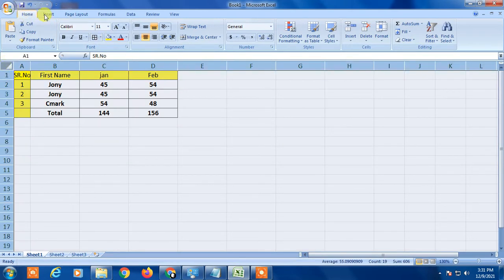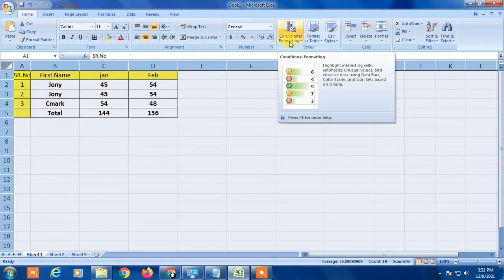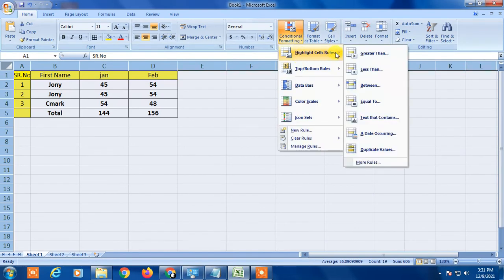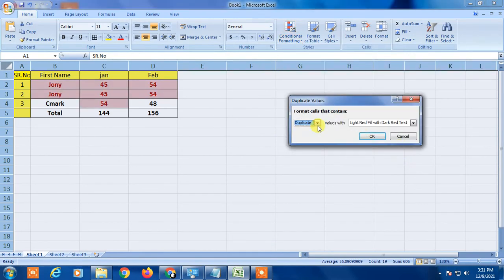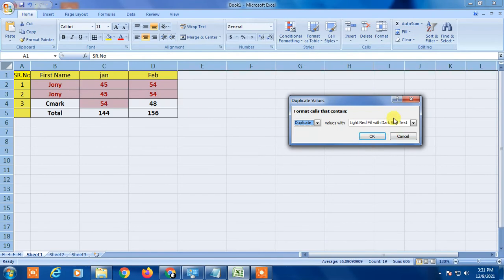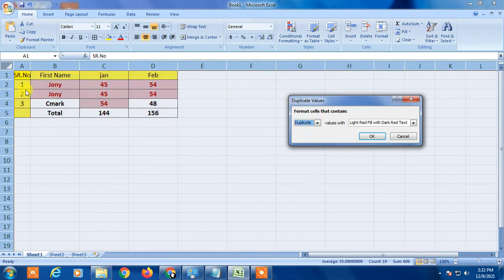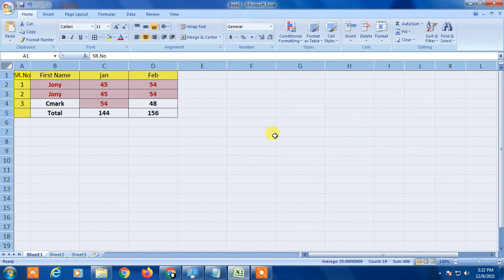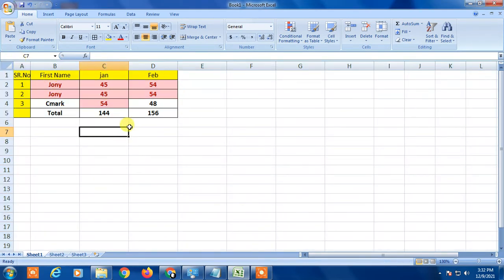How to Find Duplicates in Excel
How to Find duplicates number and columns in excel

1.Head Phone With Mic
1A.Smart Wireless Head Phone
1B.My SMARTWATCH
1C.My Smart Mobile Stand
2.Noise Free Boya Mic
3.Smart Android Mobile
4.Smart Mobile Gimble
5.Smart Wireless Mic
6.My Smart DSLR
7.My Smart Vlogging Camera
8.Duel Mic for Interview
9.Smart Windows Laptop For Editing
10.My Smart My Macbook pro
11.My Smart iMac
12.My UltraWide Monitor Screen
13.Smart Tripod Stand
14.Smart DSRL HANDLE GIMBAL
15.SMART LIGHTING SETUP
16.My Smart DRONE
17.SMART LENS 50MM PRIME
18.SMART Lense 70-200mm ZOOM
19.SMART 24-105MM INDOOR
20.SMART Gopro